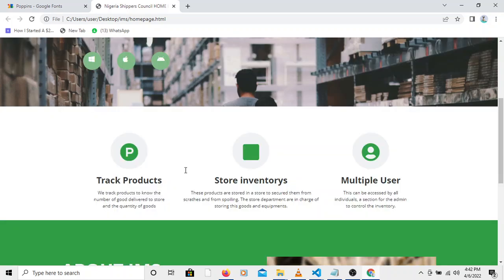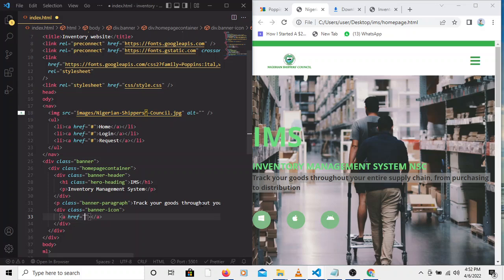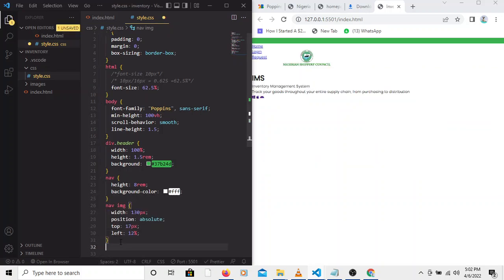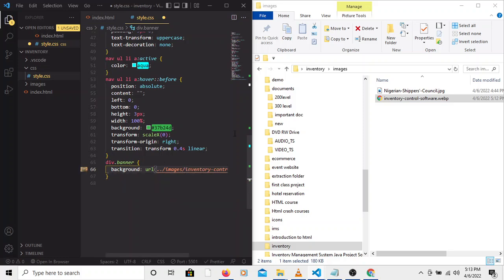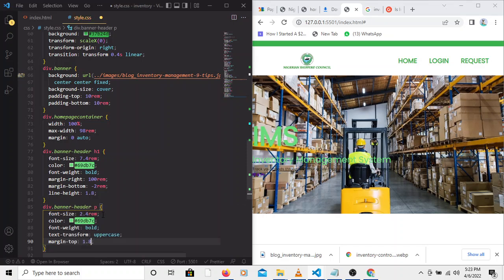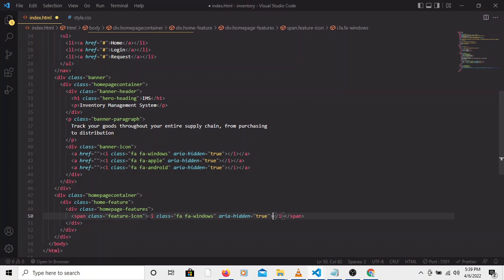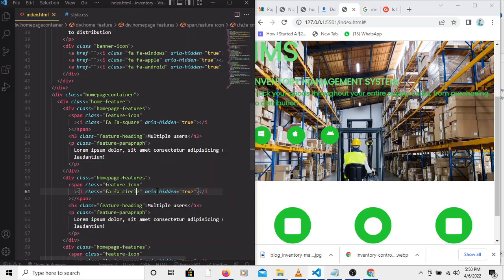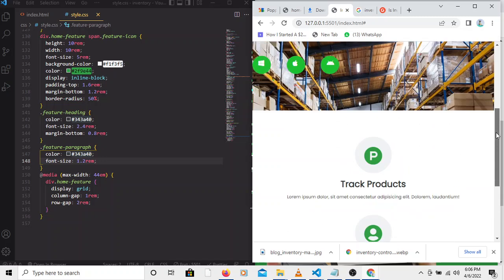Responsive Inventory Management Website Tutorial | HTML, CSS & JavaScript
Welcome to Bezaleeloftech! In this tutorial, I'll guide you through creating a responsive inventory management website using HTML, CSS, and JavaScript. This project is perfect for beginners and web developers looking to enhance their skills in building functional and visually appealing web applications.

🔹 Project Overview:

Learn to design a responsive inventory management system
Implement tracking and storing functionalities
Optimize your website for all devices
🔹 Technologies Used:

HTML5 for structure
CSS3 for styling
JavaScript for dynamic interactions
🔹 Key Features:

Responsive design
Inventory tracking
User-friendly interface
🔹 Why Watch?

Step-by-step guidance
Practical coding examples
Improve your web development skills
🔹 Chapters:
0:00 Introduction
1:23 Setting Up the Project
5:47 HTML Structure
12:15 CSS Styling
22:30 JavaScript Functionality
35:40 Final Touches